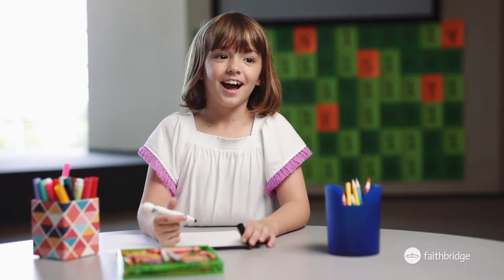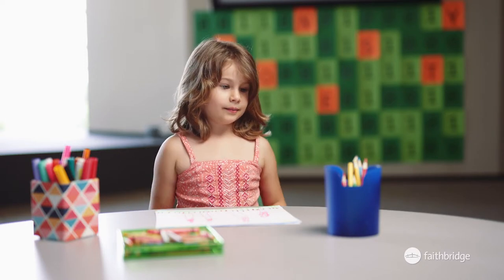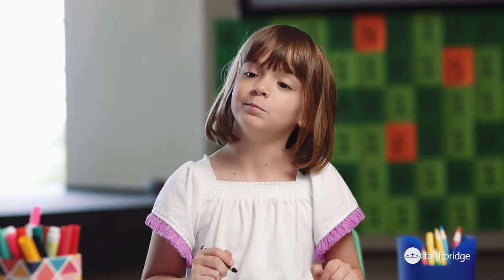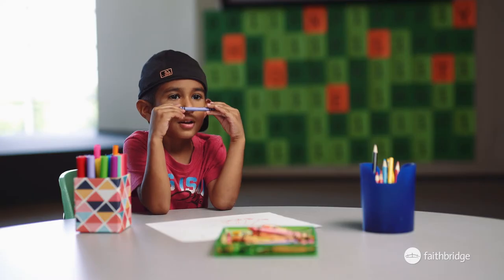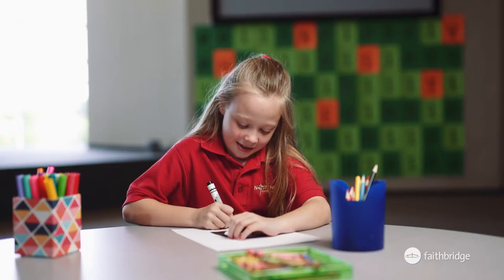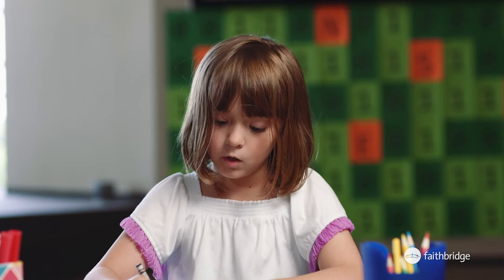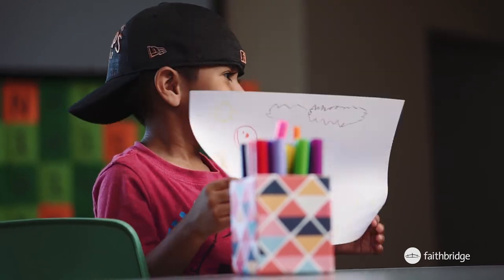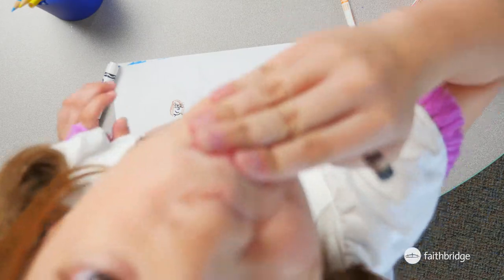Happy Mother's Day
Some of our tiniest artists explain why their moms rule. Happy Mother's Day!